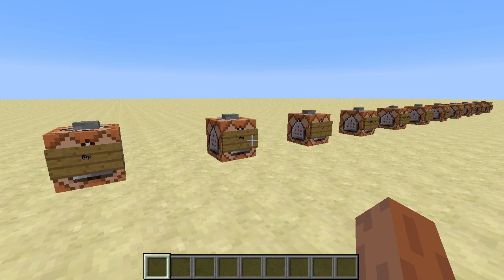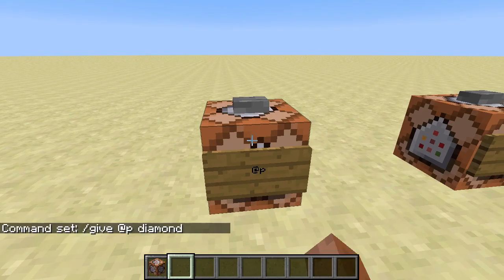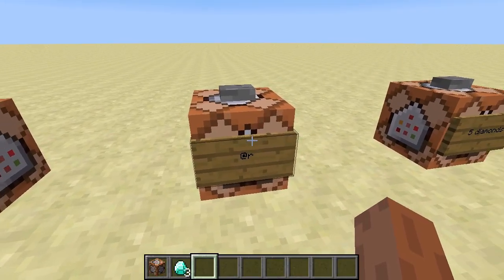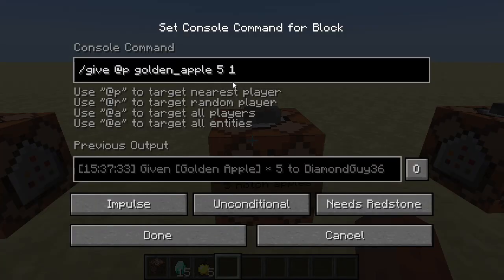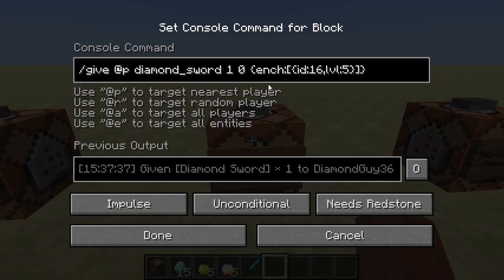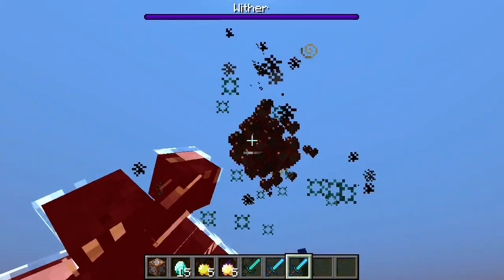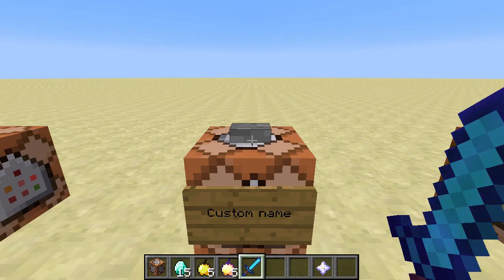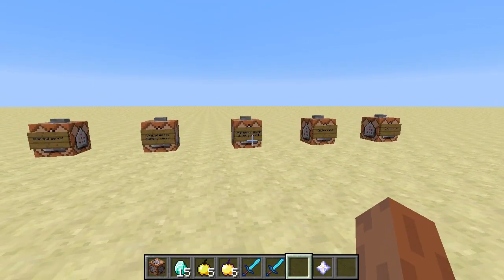Minecraft Tutorial - Give Items to Players Using Command Blocks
A short tutorial that explains how to use the /give command with command blocks :)

Give the nearest player a diamond - /give @p diamond

Give all players a diamond - /give @a diamond

Give a random player a diamond - /give @r diamond

Give the nearest player 10 diamonds - /give @p diamond 10

Give the nearest player 5 golden apples - /give @p golden_apple 5

Give the nearest player 5 notch apples - /give @p golden_apple 5 1

Give the nearest player a diamond sword - /give @p
diamond_sword 1 0

Give the nearest player a Sharpness 5 diamond sword - /give @p diamond_sword 1 0 {ench:[{id:16,lvl:5}]}

Give the nearest player a Sharpness 10,000 diamond sword - /give @p diamond_sword 1 0 {ench:[{id:16,lvl:10000}]}

Give the nearest player a Sharpness 10,000 diamond sword named "Epic Sword" - /give @p diamond_sword 1 0 {ench:[{id:16,lvl:10000}],display:{Name:"Epic Sword"}}

Give the nearest player a Sharpness 10,000 diamond sword named "Epic Sword" with lore: "The most epic sword." - /give @p diamond_sword 1 0 {ench:[{id:16,lvl:10000}],display:{Name:"Epic Sword",Lore:["The most epic sword."]}}